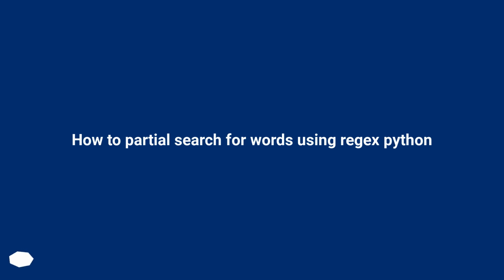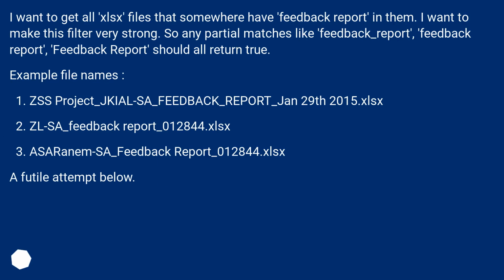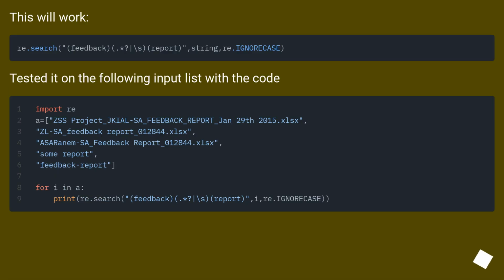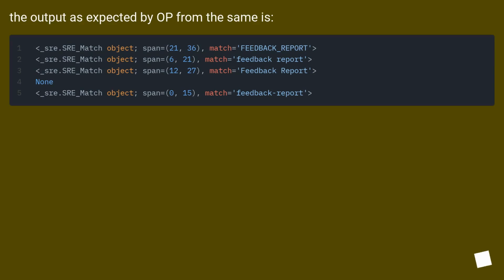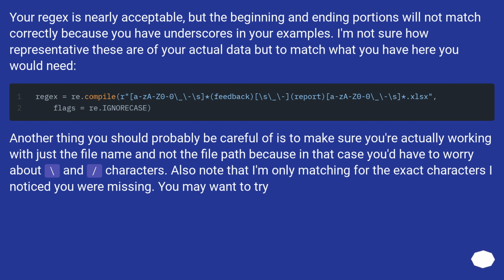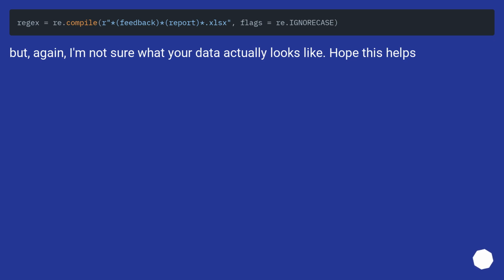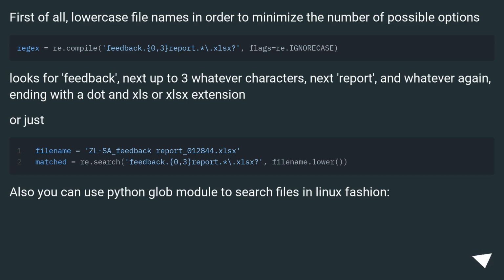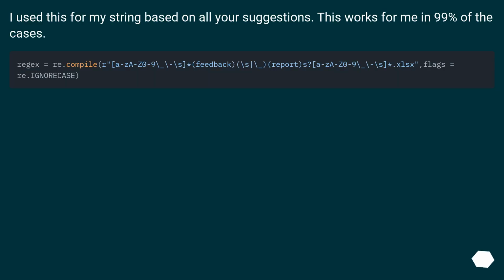How to partial search for words using regex python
Chapters
00:00 Question
01:07 Accepted answer (Score 3)
01:45 Answer 2 (Score 1)
02:42 Answer 3 (Score 1)
03:26 Answer 4 (Score 0)
03:44 Thank you